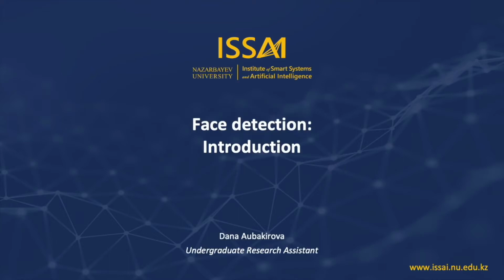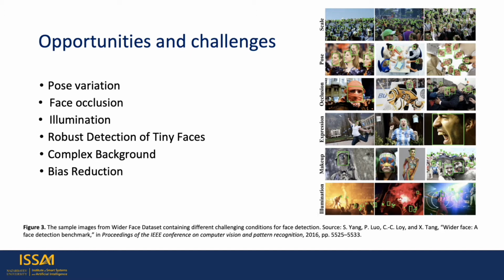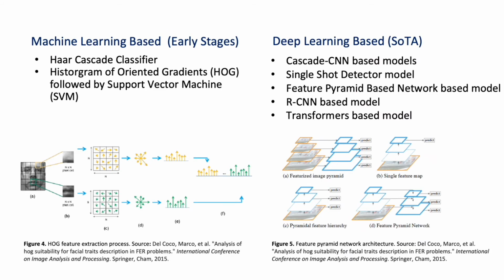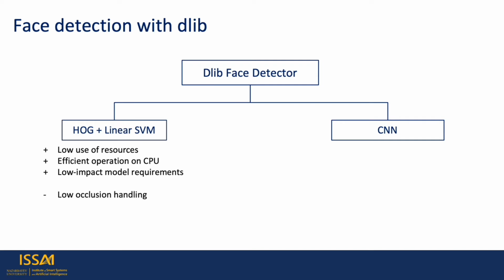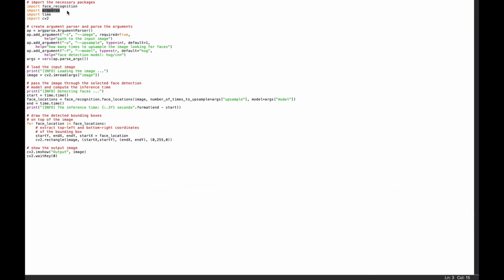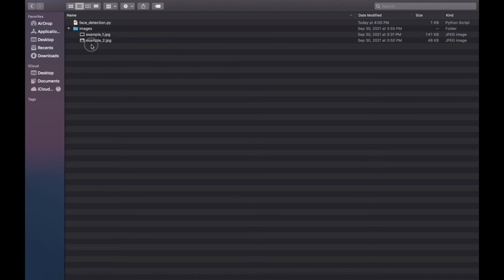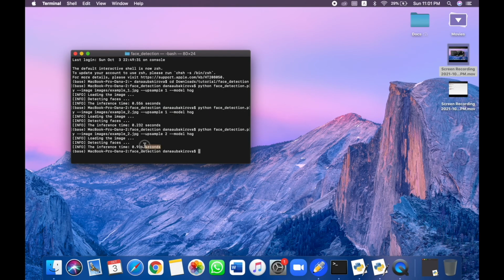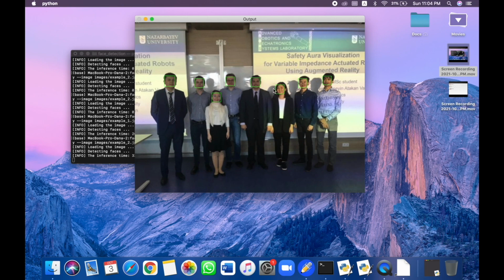Face Detection: Introduction